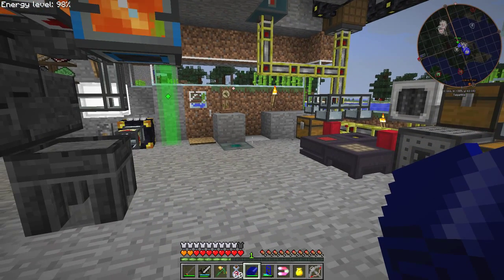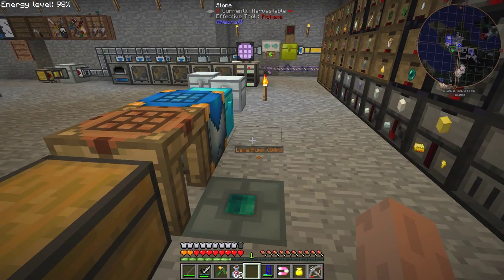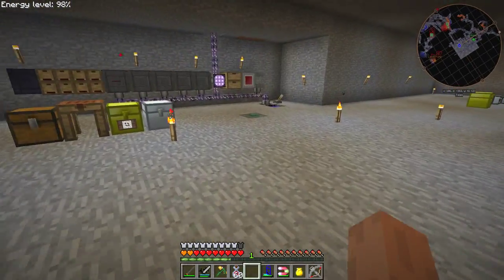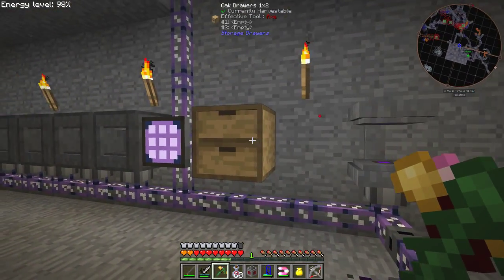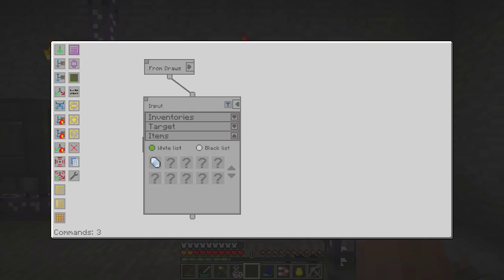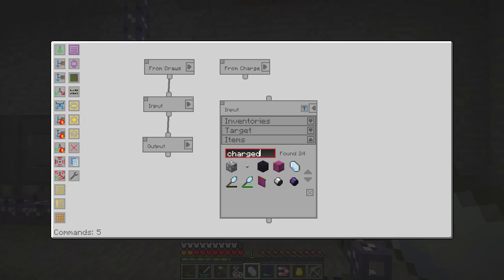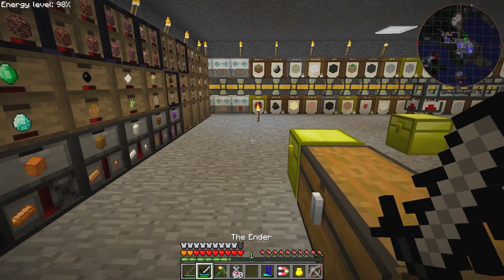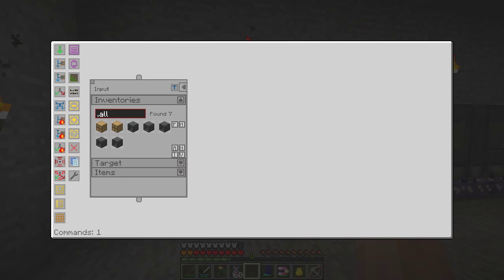Episode 38, Applied Energistics 2 Charger Automation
This video is about automating the charging of Applied Energistics 2 Certus Quartz crystals using Steve's Factory Manager.

Many thanks to Danny and TT for showing the power of the Machine Inventory Manager in his video about Botania Automation and Autocrafting

In this video we see:
Assembling the Machine Inventory Manager
Setting up the Machine Inventory Manager work flow.